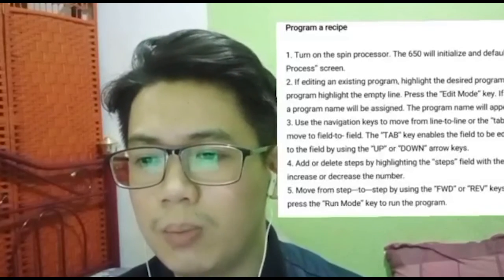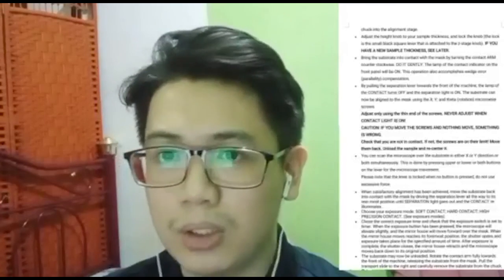Video Presentation Group 13_ Abdul Rafiq BinRashidi_ Microelectronic Fabriation